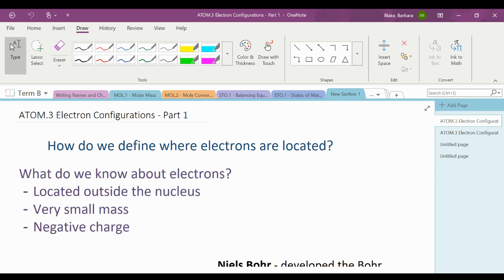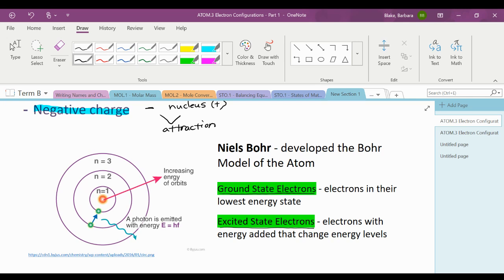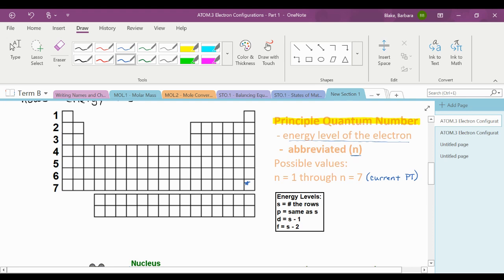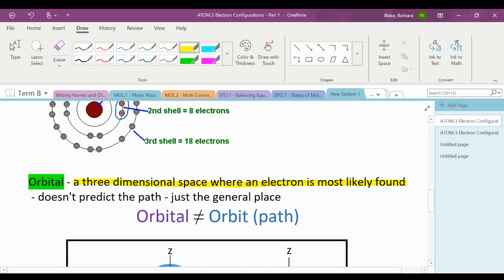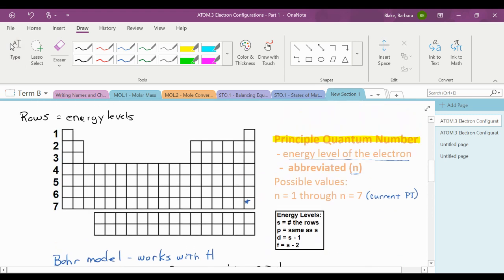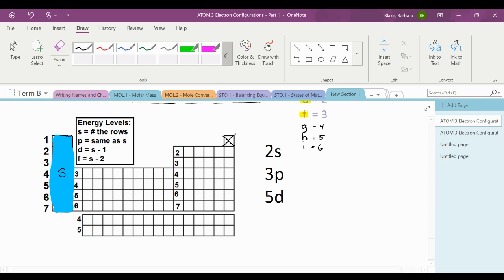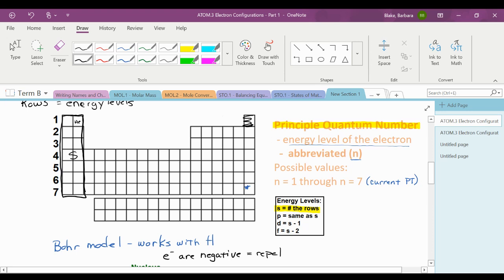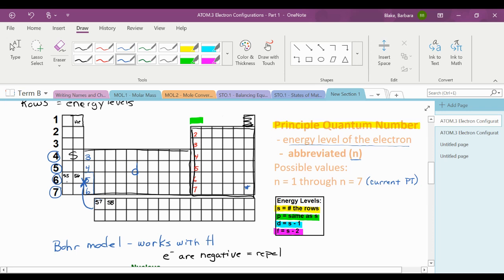ATOM.3 Electron Configurations Part 1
Introduction video that sets up understanding for Electron Configurations. Part 2 actually goes over the Electron Configurations and Part 3 introduces orbital diagrams. All videos integrate Quantum numbers.